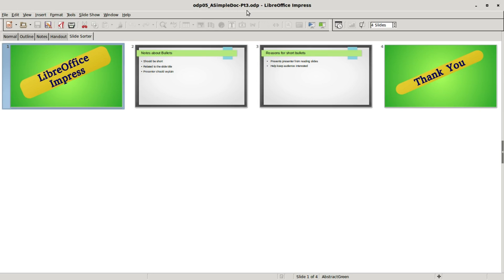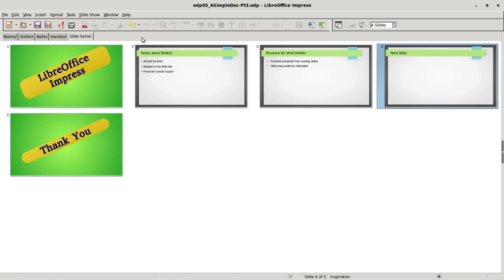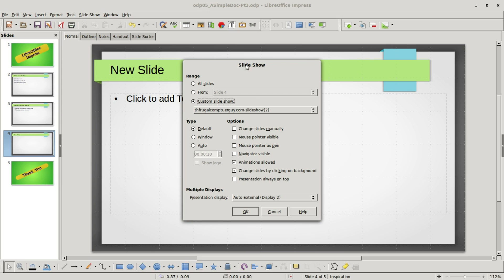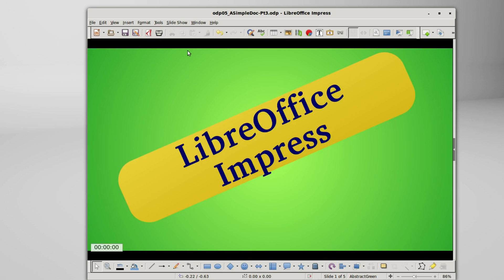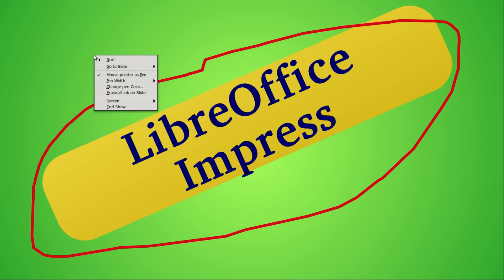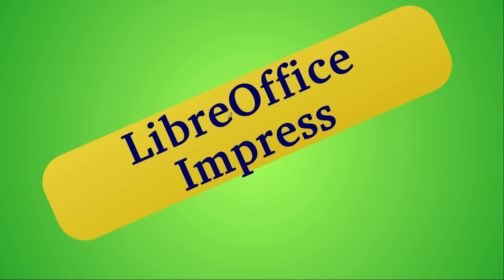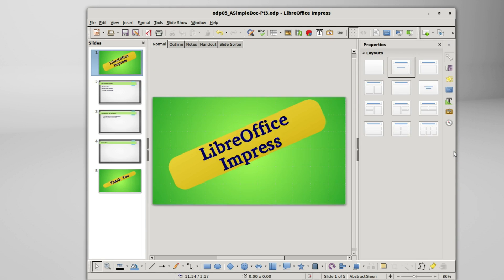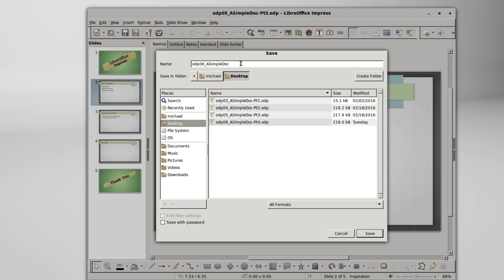Impress (06) – Viewing the Slideshow pt 2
Opening the document we saved in the last video, shows we are still in slide sorter view.  We look at how to sort slides by moving them around.  We insert a new slide and double click on it to take us to the normal view where we can add or edit text and click on the slide sorter tab to get back.

We can't change the zoom of the slide sorter view from the lower right corner, but we can change the zoom by changing the number of slides on a line.  We can rehearse timings, start from first slide, and start from current slide.

Opening up the slide show - slide show settings, at top we have some radio buttons currently set to display a custom slide show, because that is where we left it at the end of the last video.

We can change that to All slides or select a slide to start from in the dropdown box.

Below that we have Type which deals with how the slide show is displayed.  Default is a full page slide, Window will show the slideshow inside of the LibreOffice Impress Window, and Auto will show full page slideshow that is meant to repeat multiple times.

The Options group is next to the Type. Change Slides manually will ignore any automated slideshow settings.  Mouse Pointer visible - the mouse pointer is always visible this does nothing with my version of LibreOffice.  Mouse pointer as a pen allows us to write on a slide during the slideshow.

Right clicking on a slide during a slideshow brings up a context menu.  This allows me to turn on or off the use mouse as a pen, change the color of the pen ink and pen width of the pen line as well as  erase the ink on the slide.  We can also  go to any slide in the slideshow, change the screen to black or white, or end the slide show - all from that context menu.

We turn on the Navigator, but we don't say much about the navigator in this video, other than we can quickly jump to a specific slide in the Navigator.